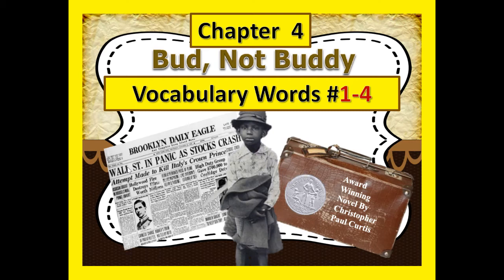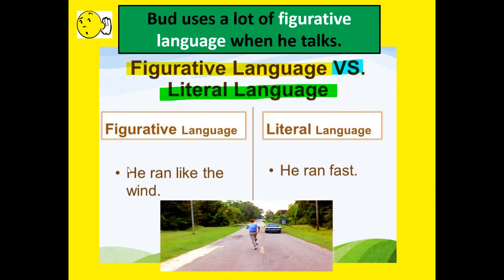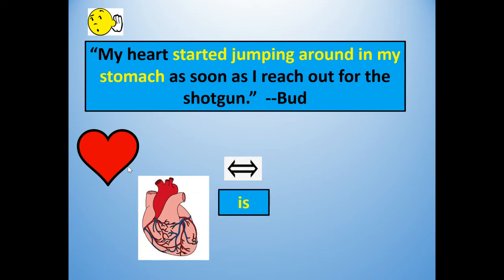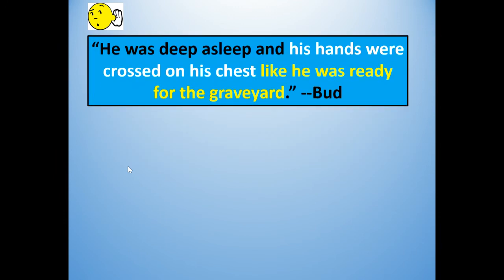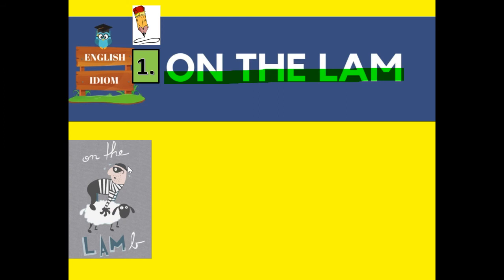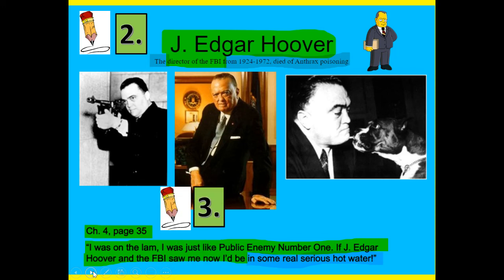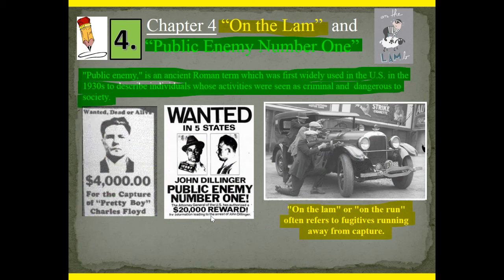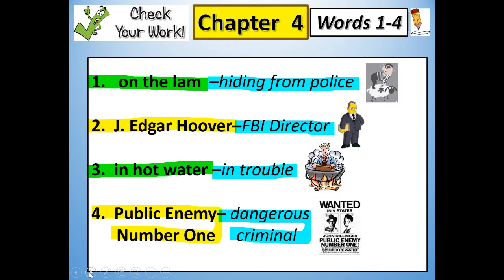Chapter 4 Vocabulary & Pictures (Words #1-4) for Bud, Not Buddy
Power point lesson that provided background for chapter 4 in Bud, Not Buddy.  This lesson also covers different types of figurative language like a similie, idiom, personification.  Students write 1-4 targeted vocabulary words.  This lesson helps aid in comprehensible input-- especially English Language Learners (ELLs).